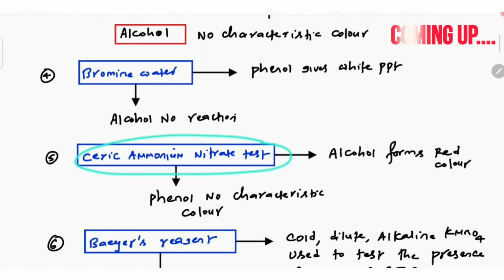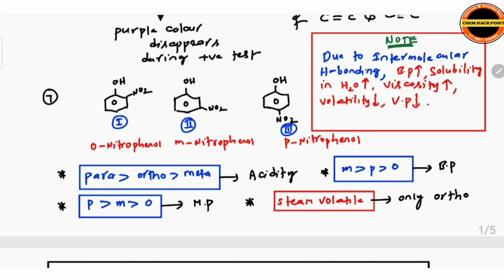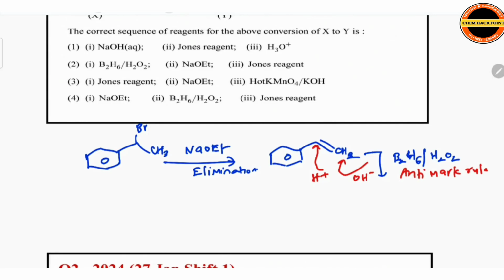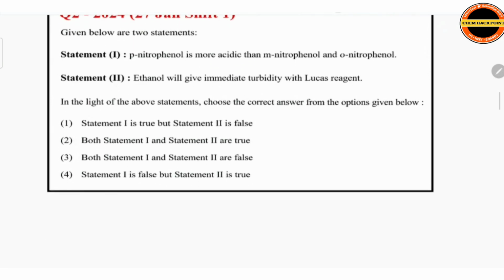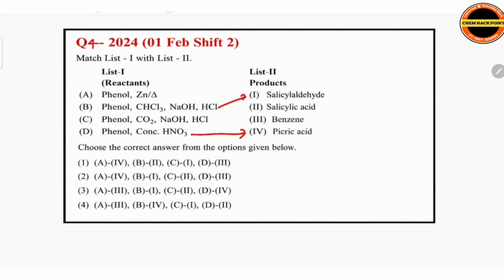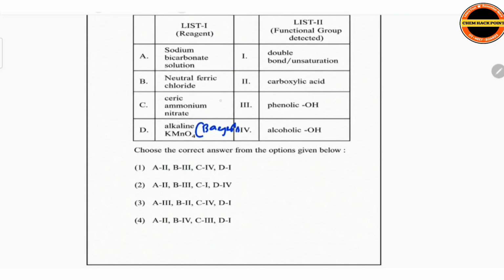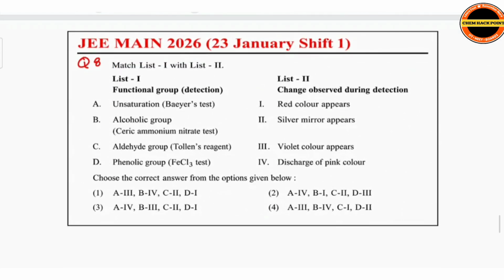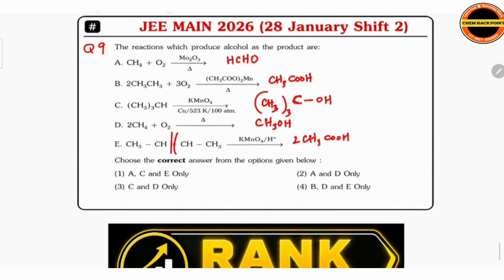Top 9 High-Weightage Alcohols, Phenols & Ethers PYQs for JEE Main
9 Most Asked PYQs from Alcohols, Phenols & Ethers for JEE Main Chemistry! 🔥
In this video, we solve the most important and frequently tested PYQ concepts from Alcohols, Phenols & Ethers with quick and exam-focused explanations.
You’ll revise important concepts like: ✅ Alcohols reactions & conversions
✅ Phenols – acidity and reactions
✅ Ethers & important reactions
✅ Reimer-Tiemann reaction
✅ Williamson ether synthesis
✅ Distinguishing tests
✅ Important JEE PYQ patterns
✅ Common traps and mistakes
Perfect for JEE Main Chemistry revision and last-minute preparation.
👉 Watch till the end and test yourself with all 9 PYQs!